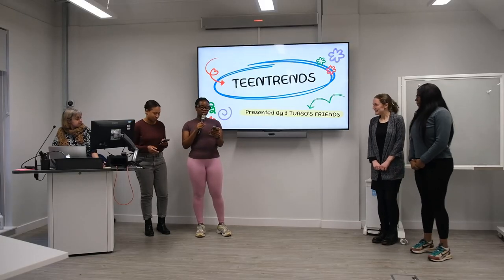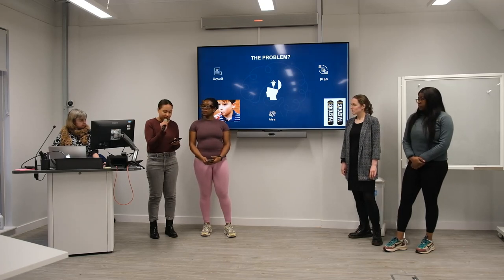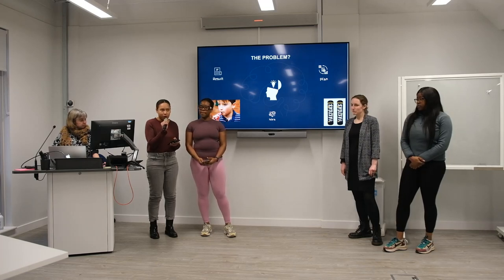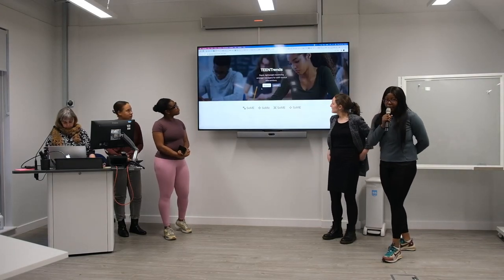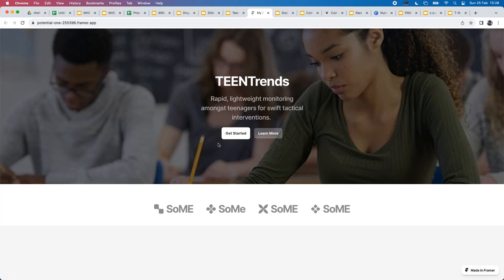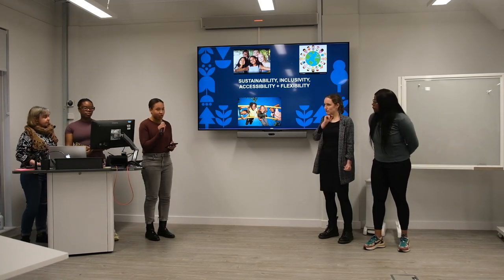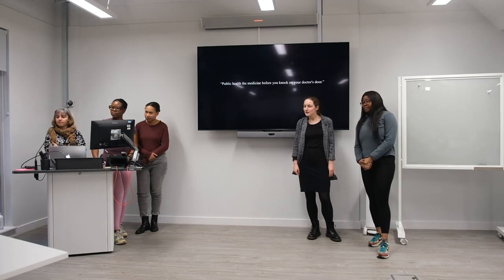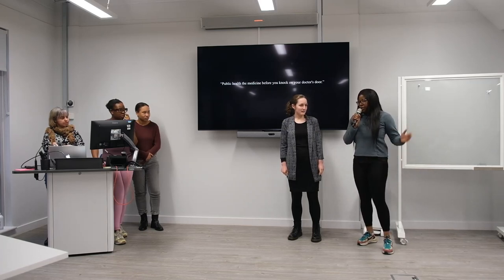NHS Hack Day #26 Presentations: TeenTrends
Recording of the "TeenTrends" presentation from NHS Hack Day #26 in London at Moorfields in February 2024.